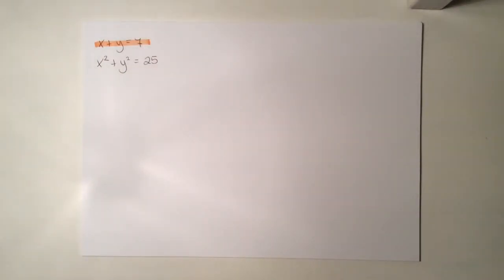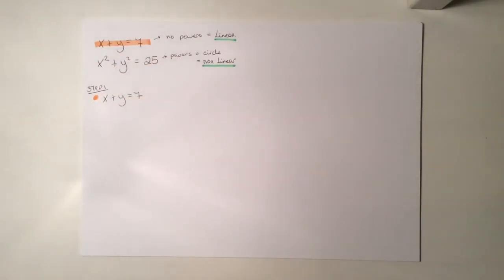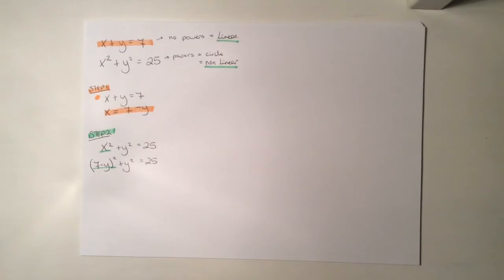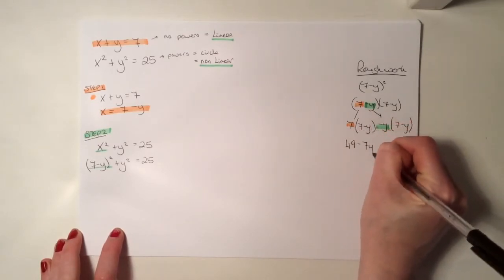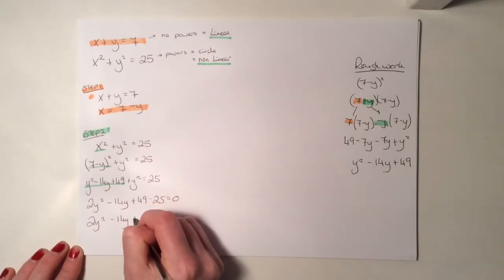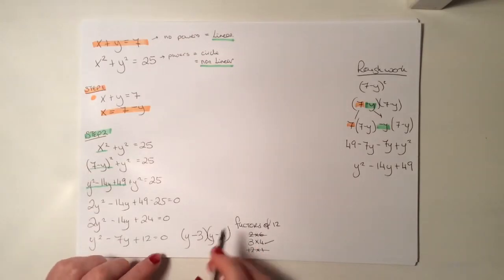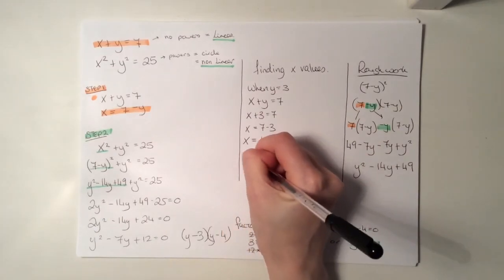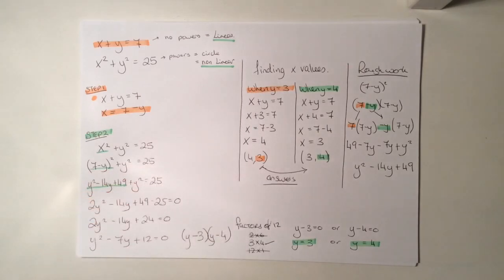Linear and non linear simultaneous equations take 2!!!!!!